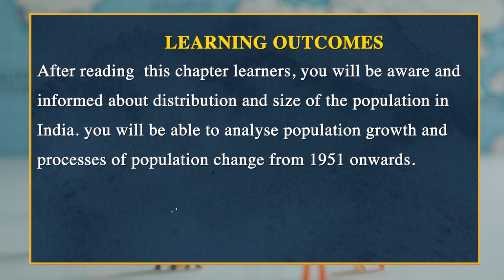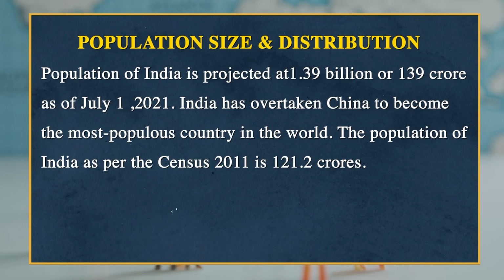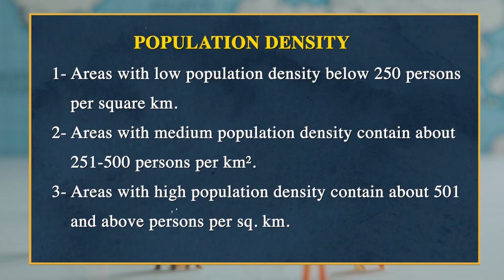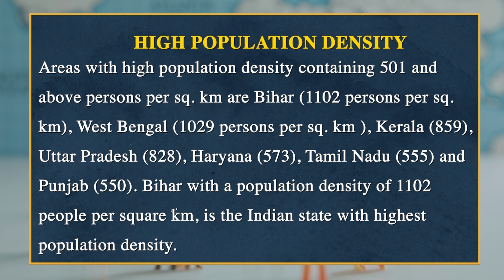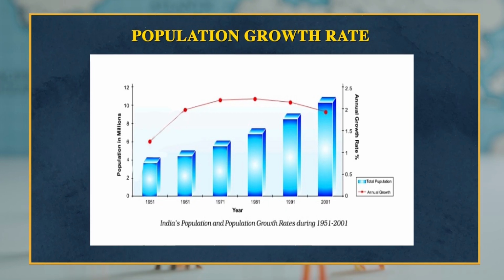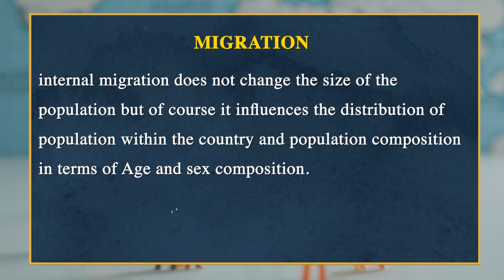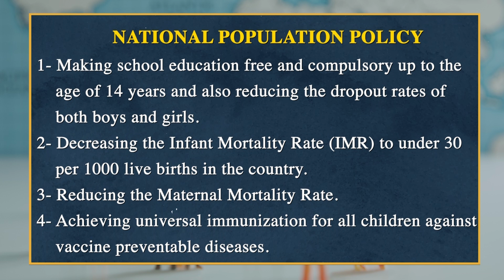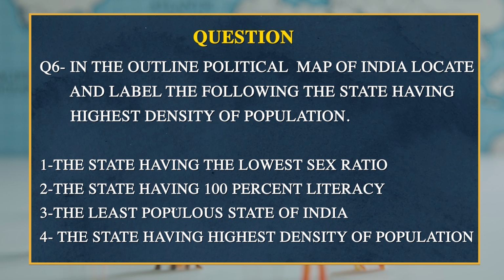class 9 ONE SHOT Lecture on population as per new syllabus recorded for PM e-Vidya